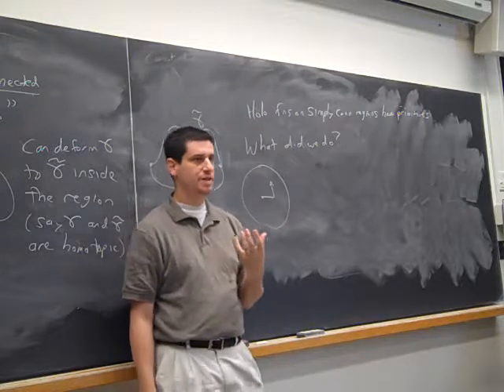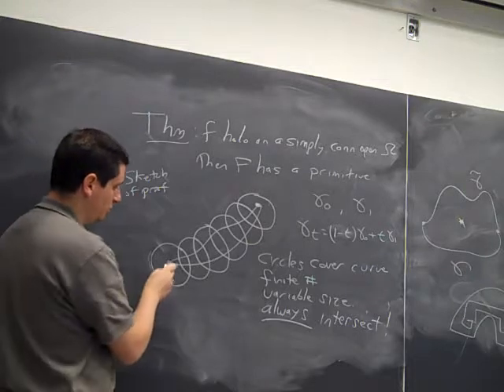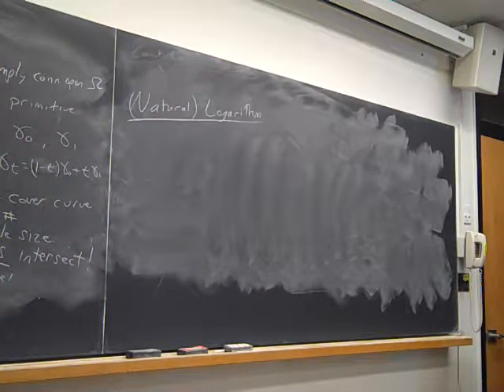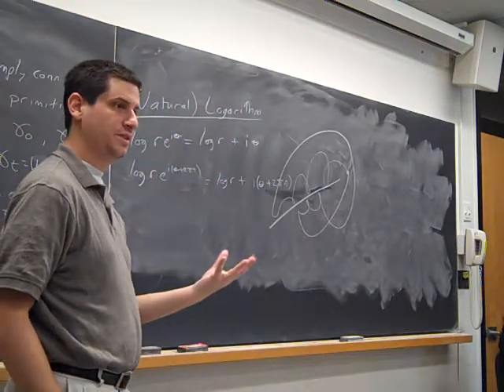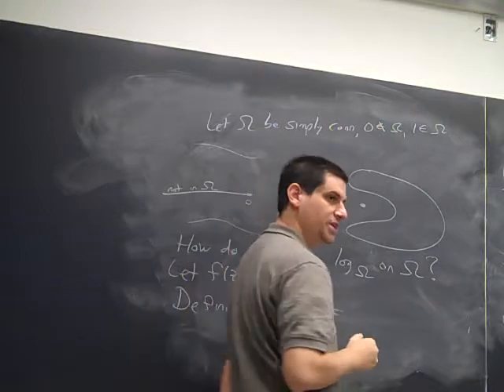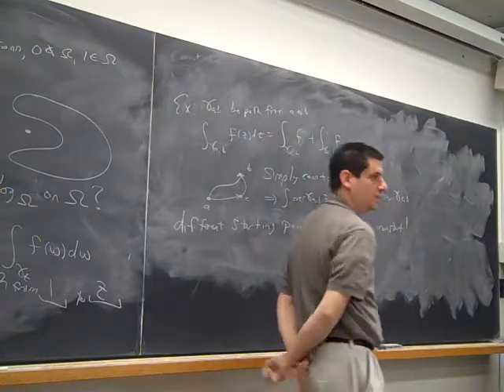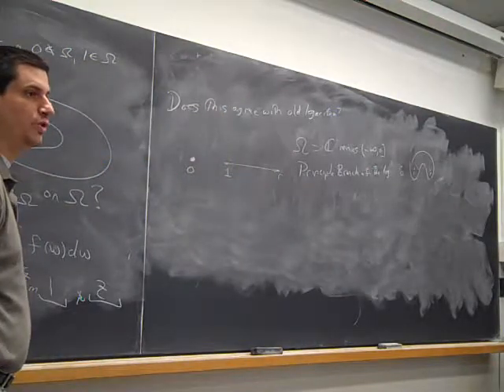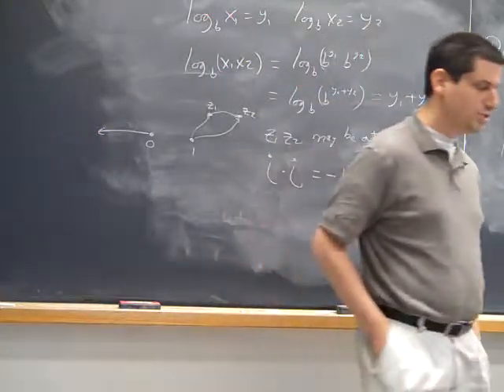Math372 Fa2013 Lecture13: Simply Connected Regions, Homotopic Curves, the Complex Logarithm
Simply Connected Regions, Homotopic Curves, the Complex Logarithm